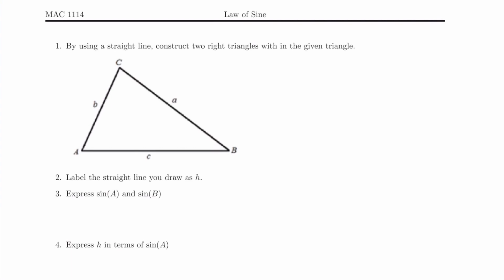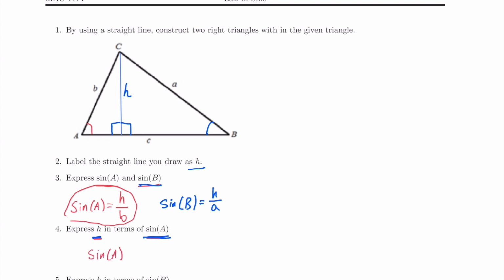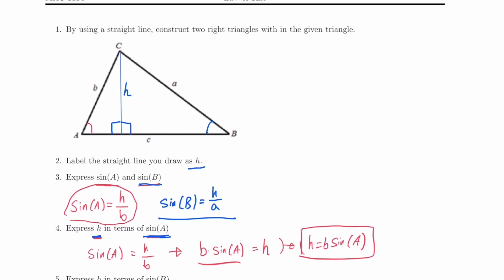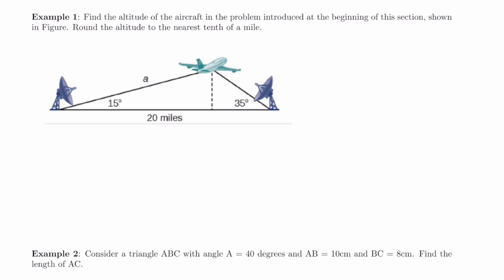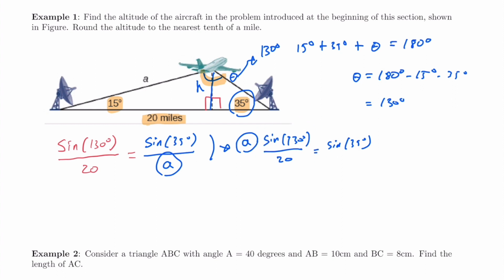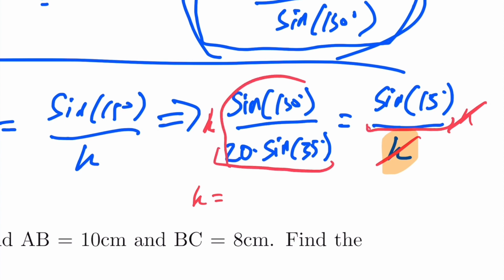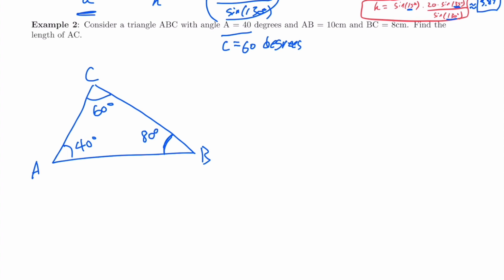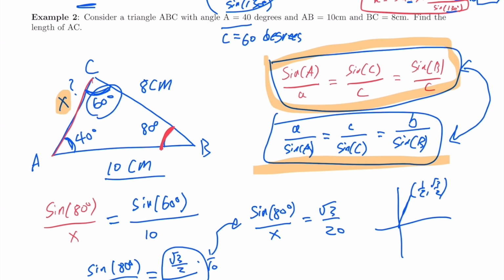Law of Sine